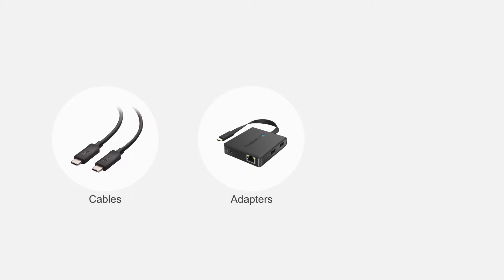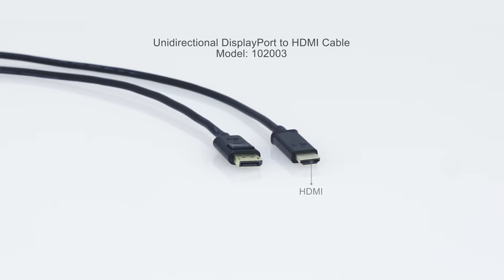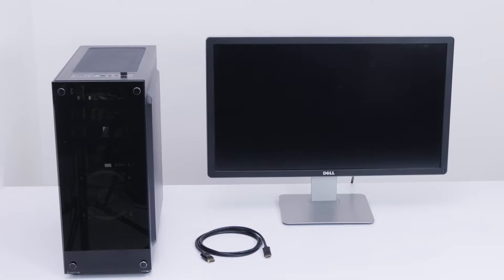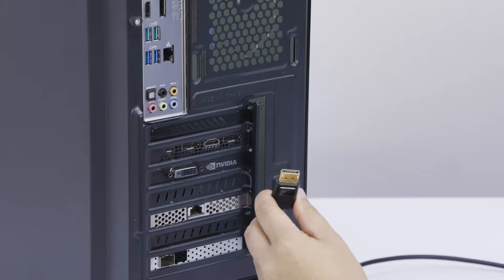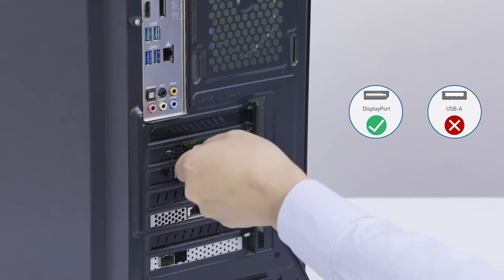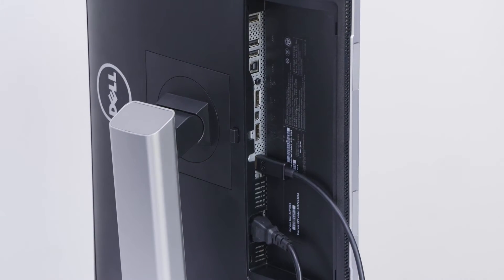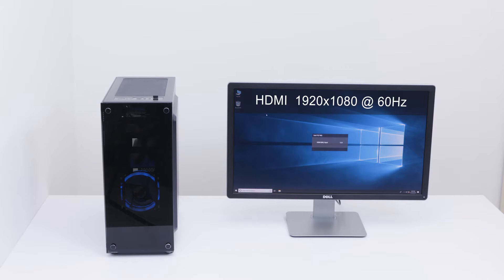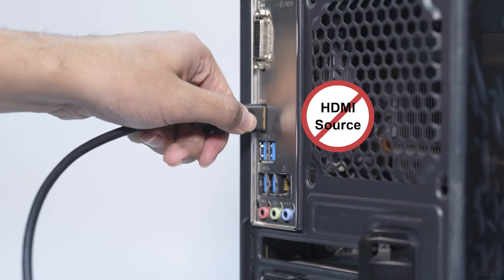Cable Matters Unidirectional DisplayPort to HDMI Cable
The Cable Matters DisplayPort to HDMI Cable is an indispensable companion for your laptop or desktop equipped with DisplayPort. Enjoy movies on the big screen HDTV, extend your desktop to a second monitor (1080p) for an expanded workstation, or show presentations on a projector at school or work with this cable. The combination of gold-plated connectors, bare copper conductors, and foil & braid shielding provides superior cable performance, exceptional picture quality, and authentic audio.

Convenient HDMI to DisplayPort cable directly connects a DisplayPort (DP, DP++, DisplayPort++) equipped computer to an HDTV, monitor, or projector with HDMI input

Displayport to HDMI cable transmits high-definition audio and video from your computer to an HDTV for video streaming or gaming; Display Port to HDMI adapter cable connects DP to HDMI and configure your monitor for an Extended Desktop or Mirrored Displays

HDMI to DisplayPort adapter cable supports video resolutions up to 1080P (Full HD). The Display to HDMI adapter supports flawless audio pass-thru for uncompressed digital 7.1, 5.1 or 2 channels

Gold-plated connectors, bare copper conductors, and foil & braid shielding of the Display Port to HDMI cable provide both superior cable performance and reliable connectivity

HDMI to Display Port connector with latches provides a secure connection with a release button that must be depressed before unplugging